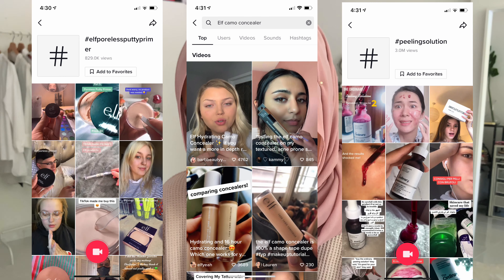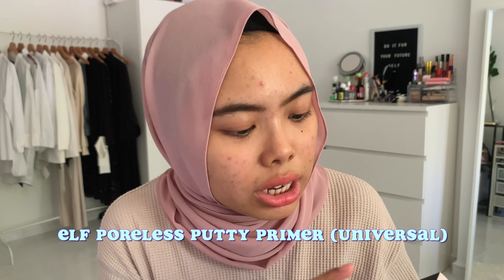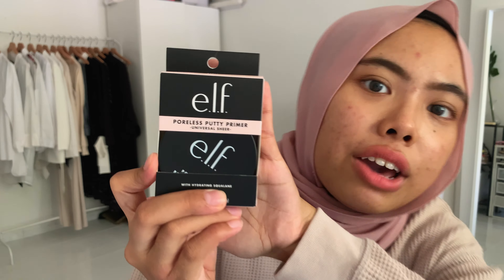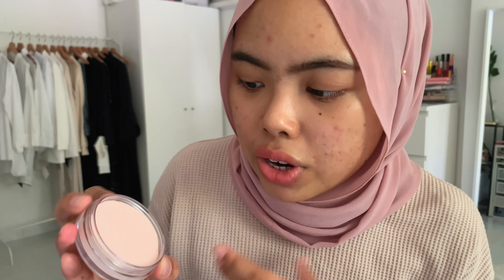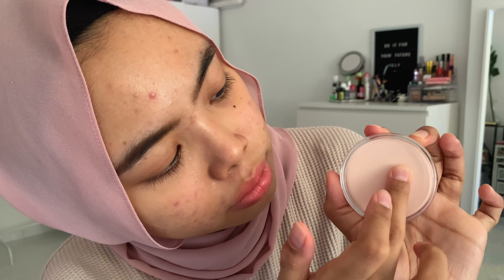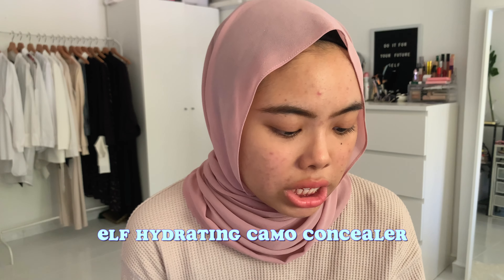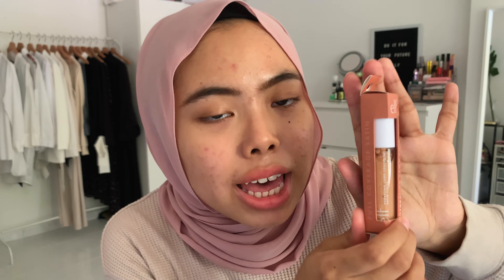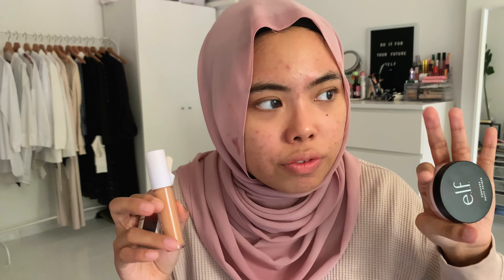TRYING ON VIRAL TIKTOK BEAUTY PRODUCTS \ Putty Primer, Camo Concealer, AHA BHA Peeling Solution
H E Y  F R I E N D S ~

I hopped on to the tiktok craze! Apart from renegade and smooth transition videos, I love seeing the beauty community on tiktok ❤️ I've gathered some of the viral beauty products and bought some to try. I bought them all from shopee and to my surprise they're actually pretty cheap. Do let me know other tiktok beauty products or trending hacks to try!

Products mentioned:
01:06 - ELF PORELESS PUTTY PRIMER
05:02 - ELF HYDRATING CAMO CONCEALER
09:30 - THE ORDINARY AHA 30% BHA 2% PEELING SOLUTION

Have you seen my last video? I TRIED THE FOXY EYES (BELLA HADID) LOOK

iPhone XS, edited on Final Cut Pro X